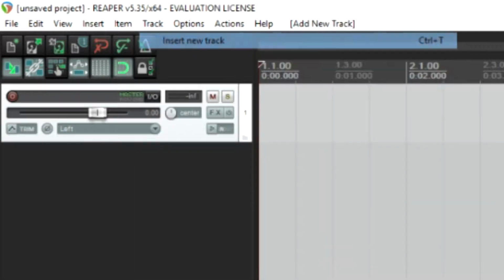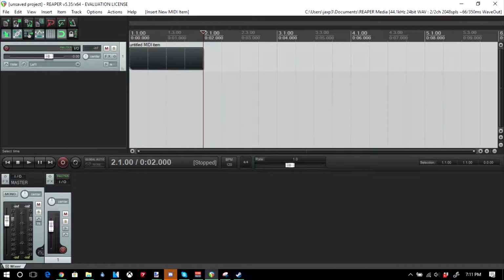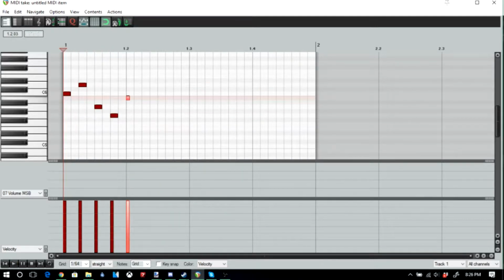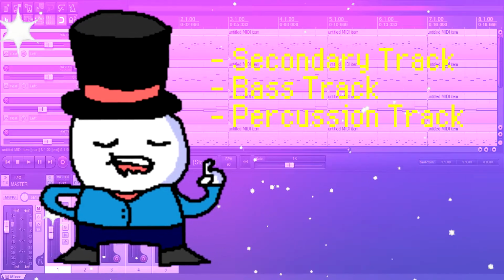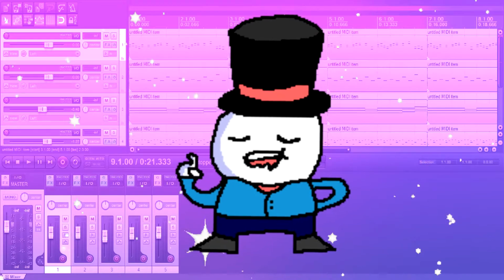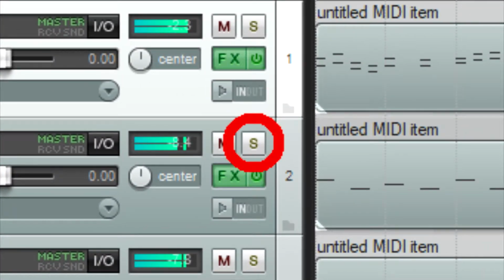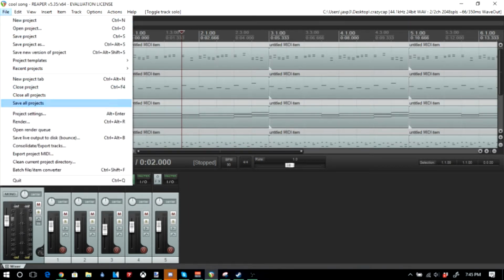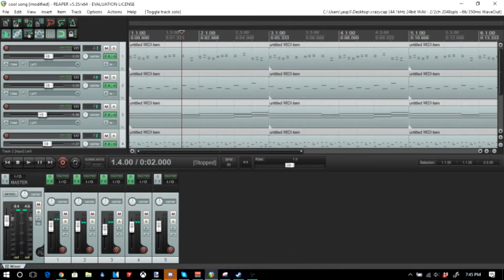Teach - Making a Melody and Using Reaper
This is a basic tutorial on how to make your first melody, and how to use Reaper.